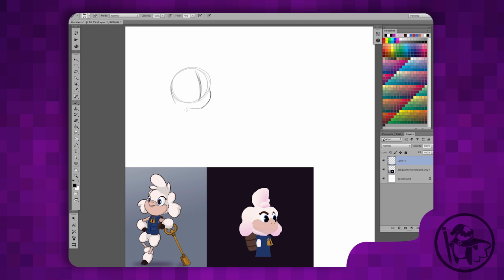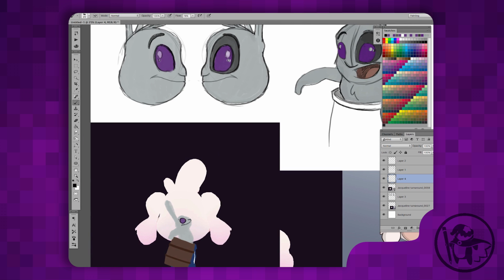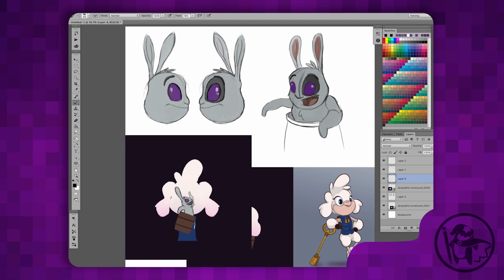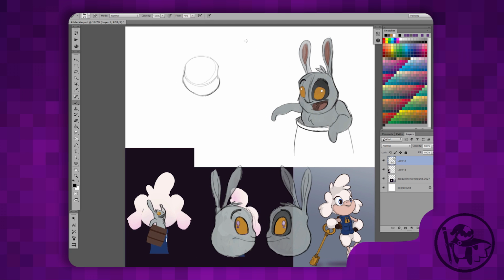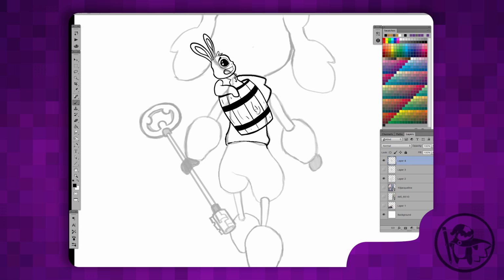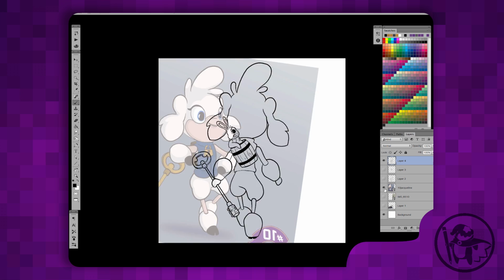Designing a Companion Character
This week, we're looking at a design for a companion character, and talking about the balance to take between a companion character and your primary character.

Interested in learning more about character design? Want a comprehensive course to kickstart your character design career?